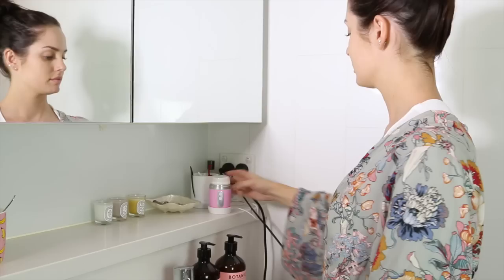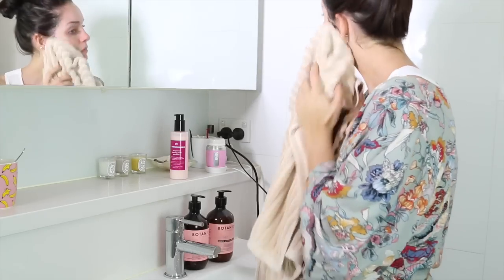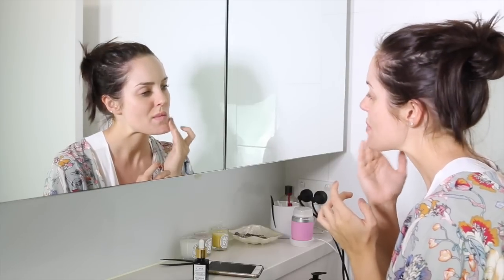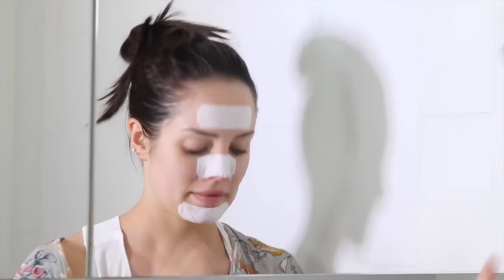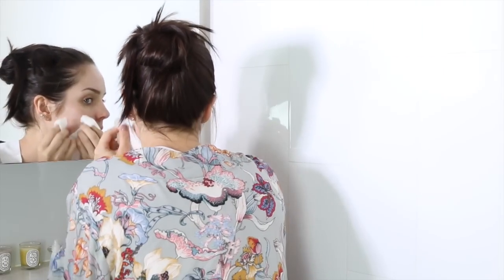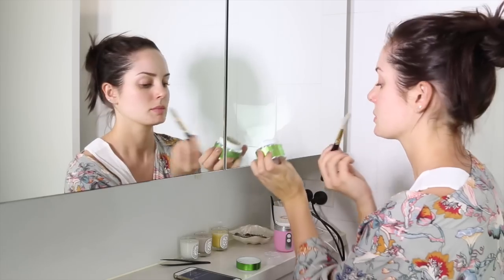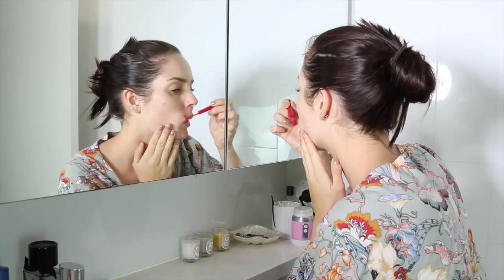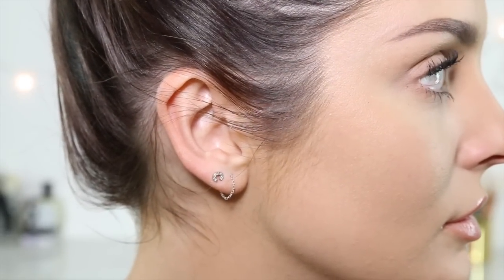6 Emergency Skin Fixes! Blackheads, Dry Patches, Oilyness and Pimples!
Here are my EMERGENCY Skin Saviours! Hope you guys like!

As I say in the vid, I'm working with Clarisonic!

U.S./Canadian inquiries please contact Kevin Johnson

Please join me on any of my social networking and blogging sites:

APP: COMING SOON!